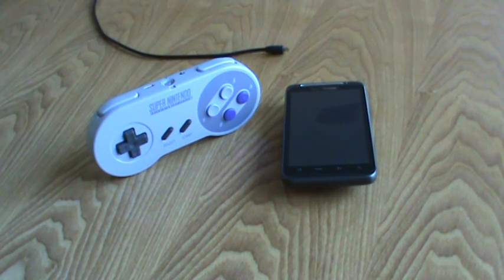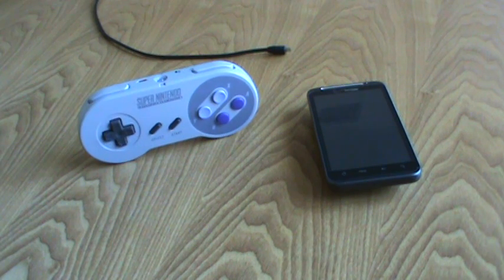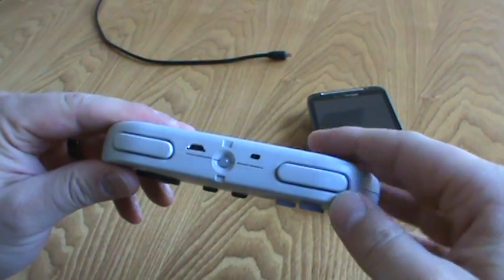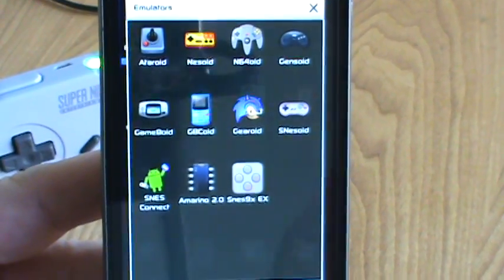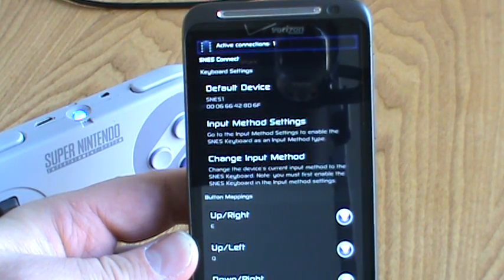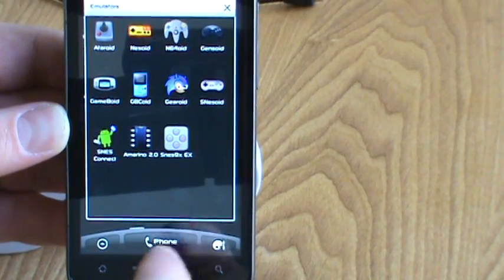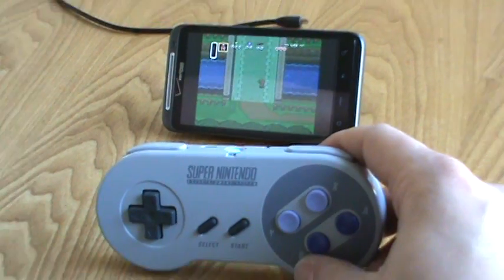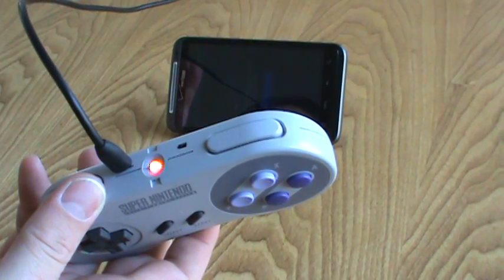Bluetooth SNES controller for HTC Sense Phones (no root required)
First and foremost... Thank you to Rich, Corey and Nic for there awesome senior project that inspired me to do this.  This SNES controller is based on their project

Materials used for my version of the controller:
Lithium Ion Battery - 1000mAh
LiPo USB charger circuit
Arduino Mini Pro 328 3.3V
FTDI Basic Breakout (for programming the arduino)
Header pins (for connecting the arduino to the FTDI board)
BlueSMiRF Silver
On/Off switch
RGB diffused LED
Red 603 smd LED  (ebay)
Various resistors

Here is a list of all the parts available for purchase at sparkfun.com
(everything except the On/Off switch, and 603 LED can be bought through them)

Pic of the solder points on the SNES board (not pictured are the power and ground wires soldered on there)

Known issues:
-Some FCs on SNES connect application if you just turn off the application.
-XXXXoid (SNesoid, Nesoid, Ataroid...etc by youngzh) there is an issue when rolling the dpad. For example on Zelda, Link will hang when using dpad 'rolls' to navigate. Snes9x EX works good though.